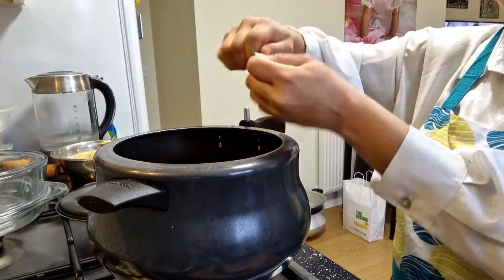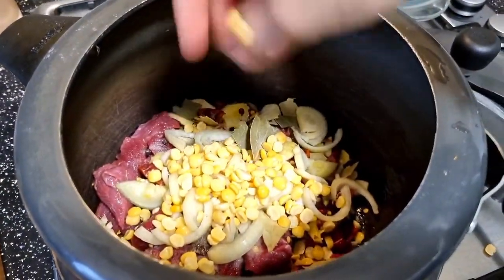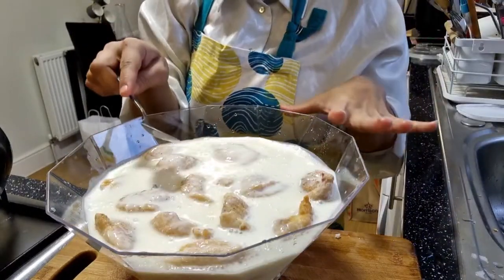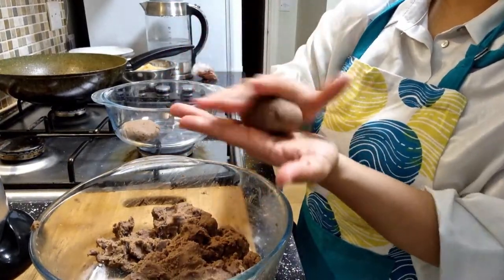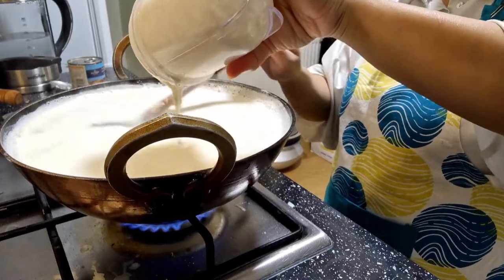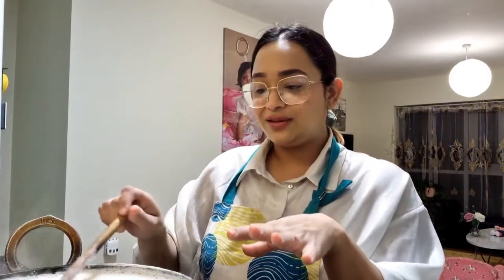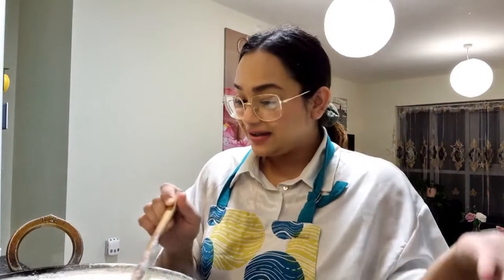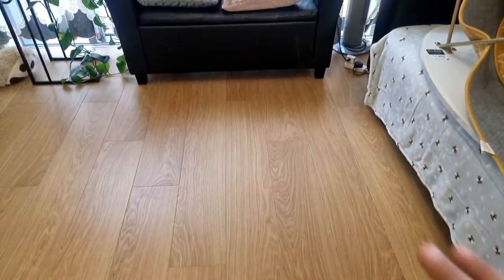EID VLOG 2022 | VLOG VIDEO | SANIA KHAN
HOPE YOU ALL ENJOYED THE VIDEO AS MUCH I DID CREATING IT 😊

WILL MEAN A LOT ❤

EID MUBARAK ❤️ 2022

 NONE OF THE ITEMS ARE SPONSORED THEY ARE ALL MY OWN PURCHASE .